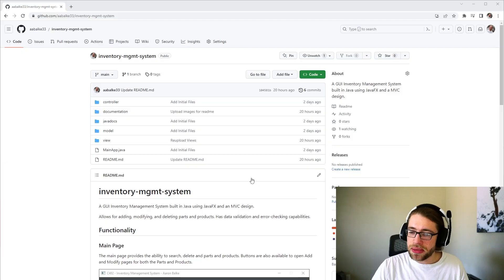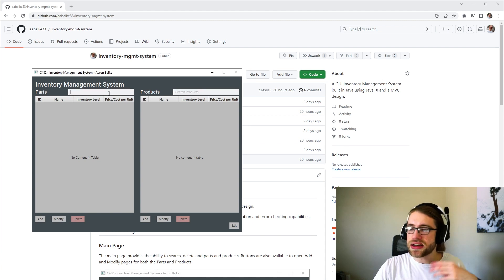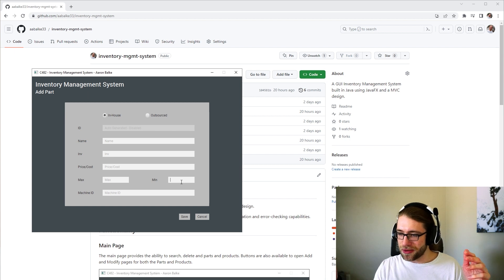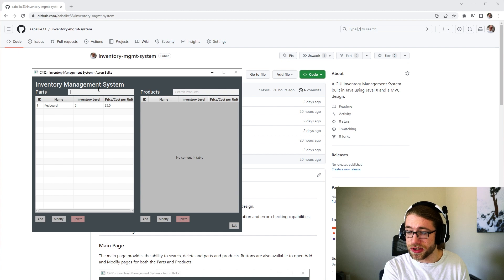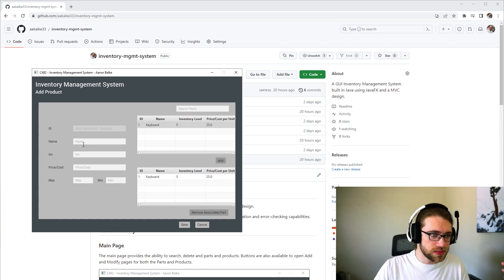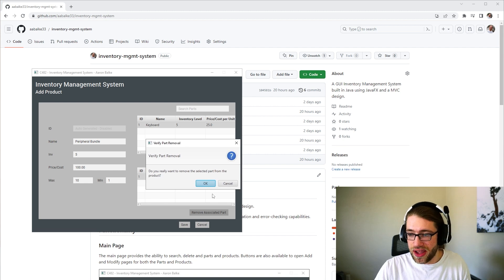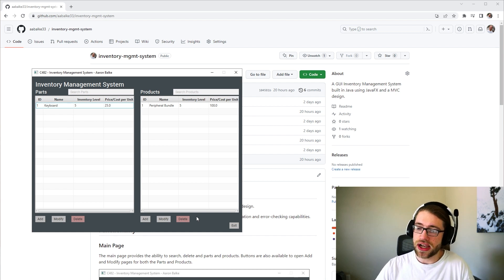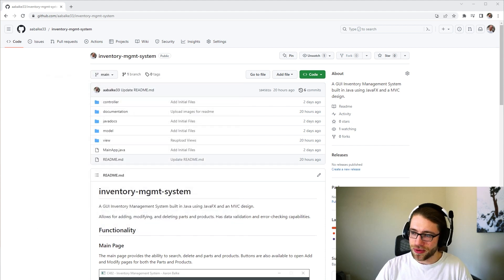Inventory Management System (Java & JavaFX)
This video demonstrates my Inventory Management System using Java and JavaFX.